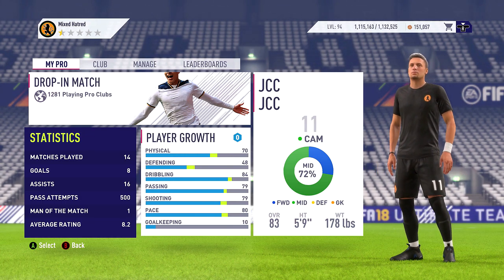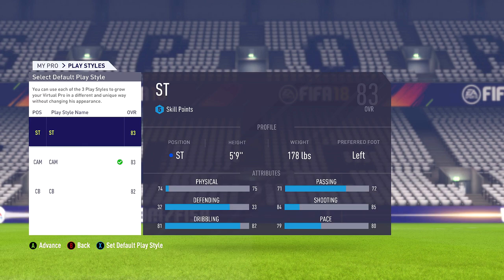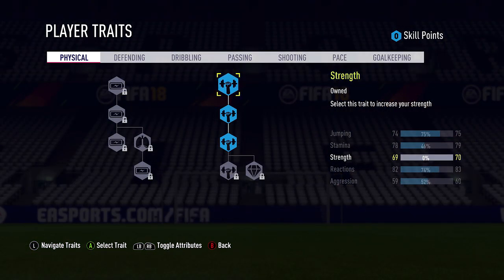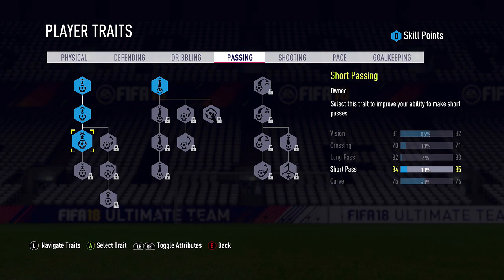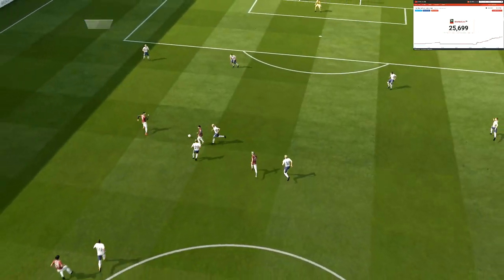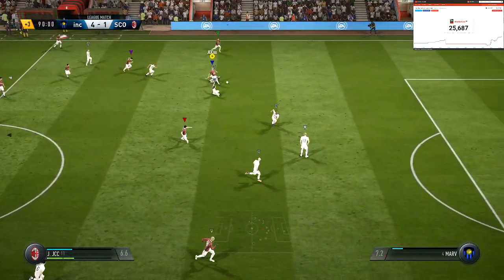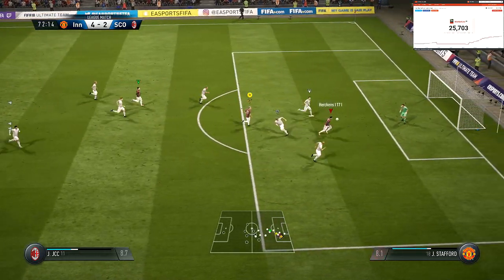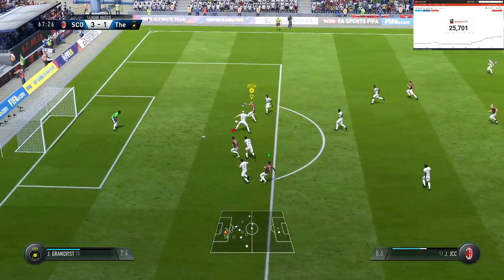FIFA 18 | How to Play CAM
And have a great day! Are you playing CAM this FIFA?

✘ PSN: X-JCC-X

✘ Gamertag: JCCxx